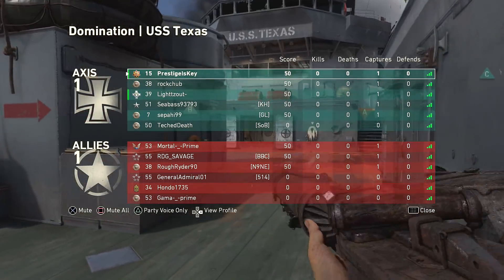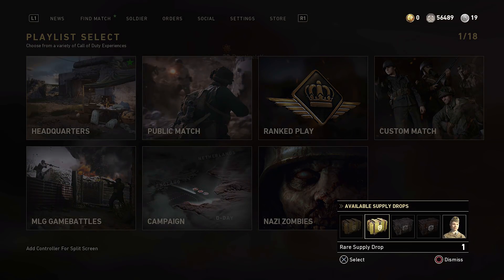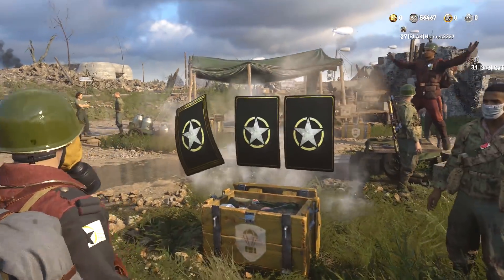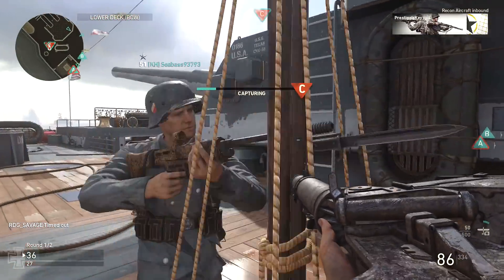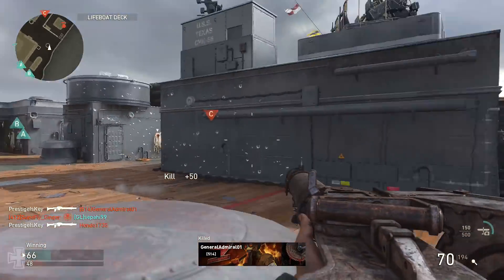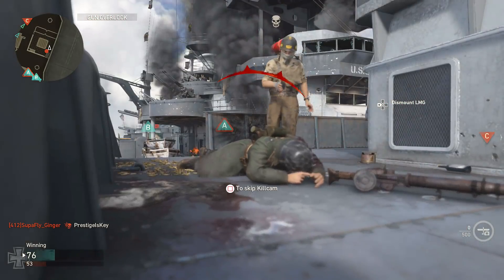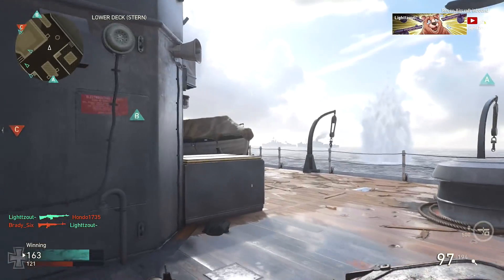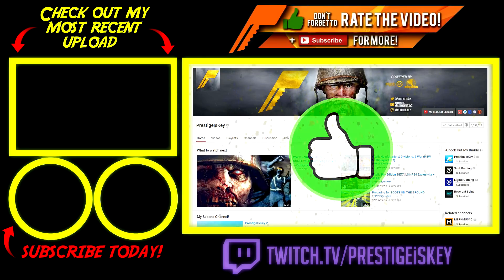72 Hour BANS + Stat Resets? (Big COD WWII Update)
Many people logged on to COD WWII today to find their account had been banned and it all stems from the past week of exploits. Last night a HUGE update dropped changing the way a few things work in this game. Let's talk about that!

"Call of Duty: WWII" is a FPS video game developed by Sledgehammer Games and published by Activision for PlayStation 4, Xbox One and Microsoft Windows. It is the fourteenth primary installment and first Call of Duty series game to be set primarily during this time since Call of Duty: WaW in 2008"